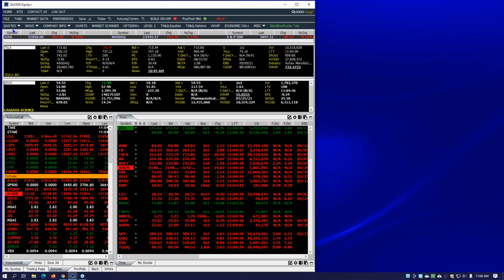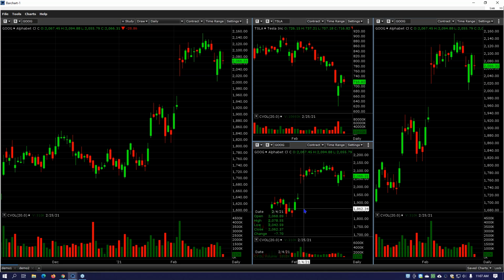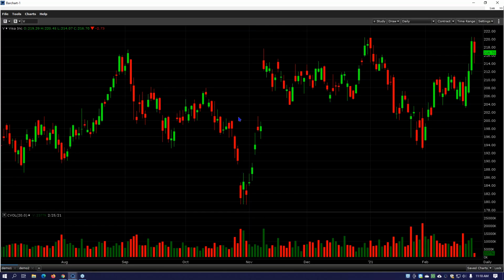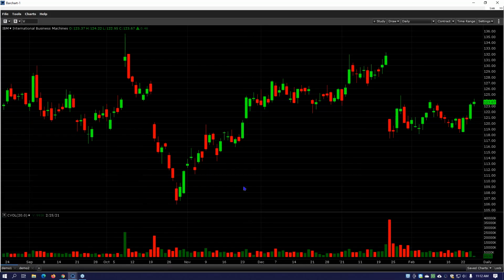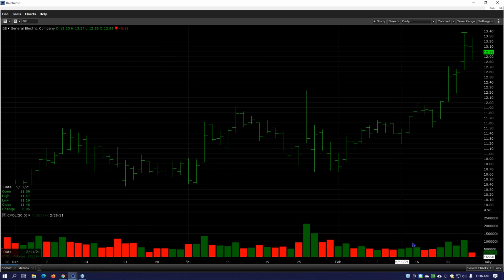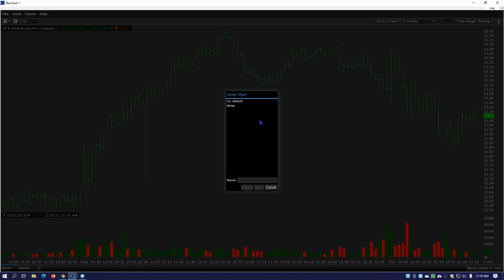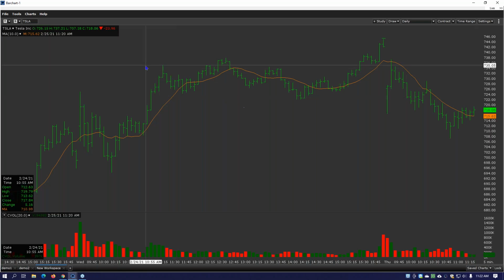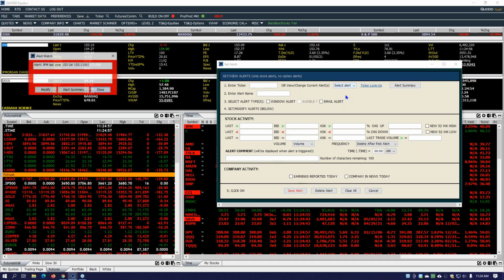Equity+ Quick Tips: Configuring Charts within the RT+ Platform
Our Equity+ Quick Tips webinar series demonstrates tips and tricks for optimizing your workflow. Our most recent video focuses on the RTD Tool.

In this video you will learn how to optimize your workflow using templates including Portfolio Analysis (calculate true portfolio in real-time), Spread Calculator and Basic Options Analysis